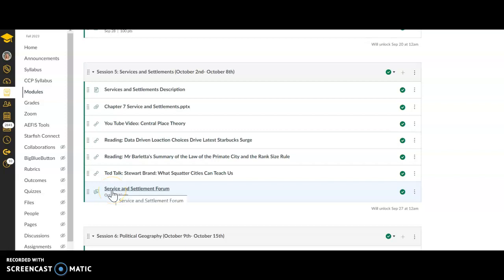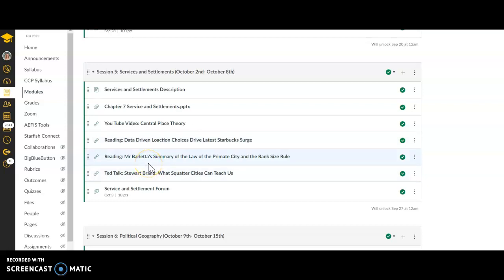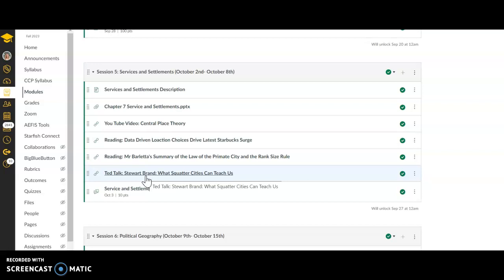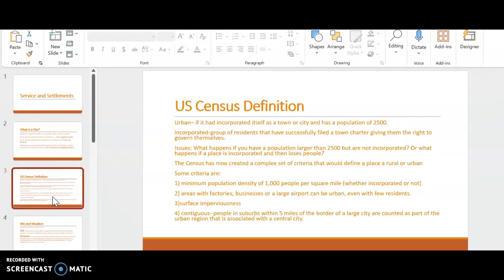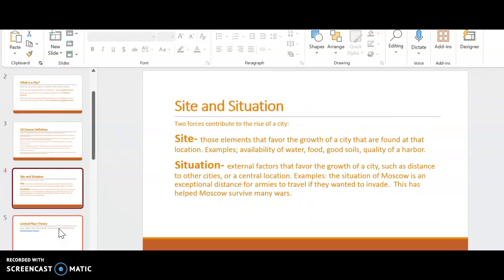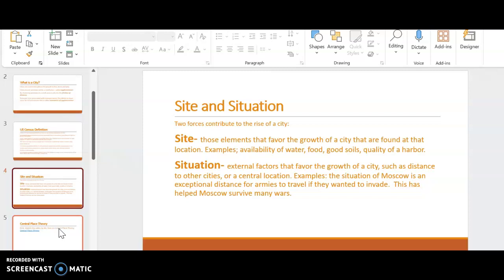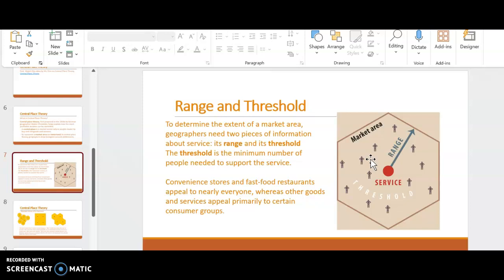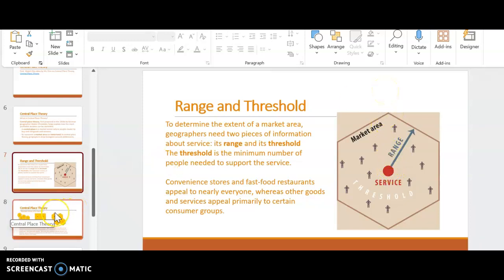Service and Settlement Lecture- GOEg 103 Part 1